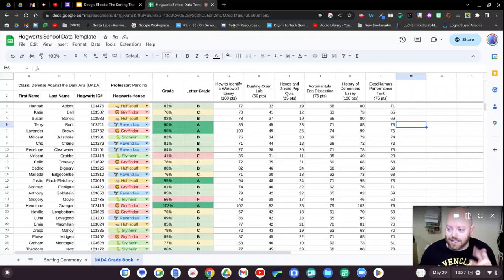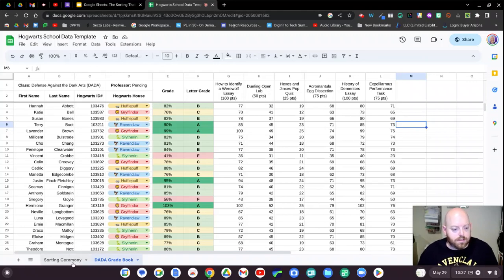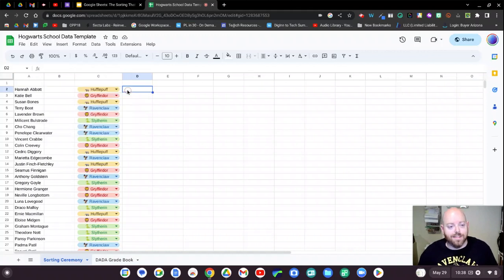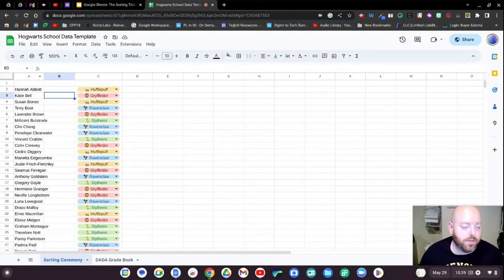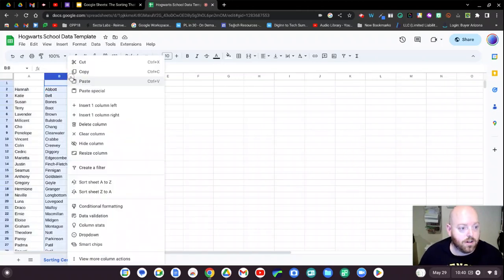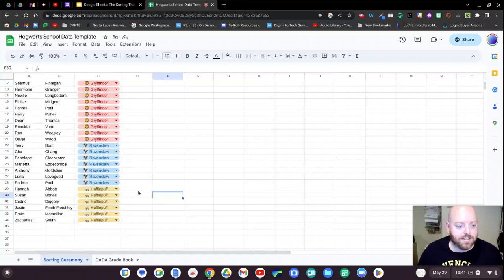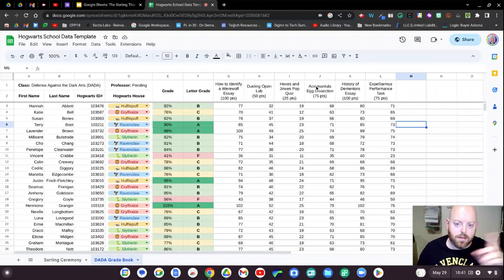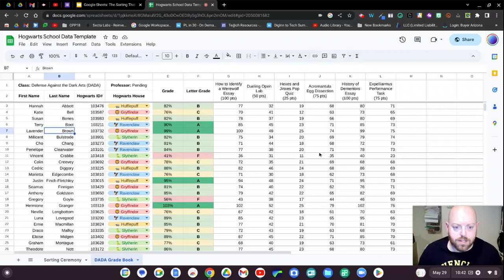The Sorting That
Paul has a little sorting fun in a Harry Potter themed spreadsheet to show you how to split names when dealing with raw data and how to sort entire columns based on what it is you are trying to see more clearly. Feel free to make a copy of the template linked on the Choice Board where you got this video's link.